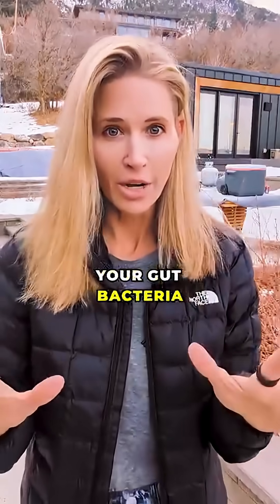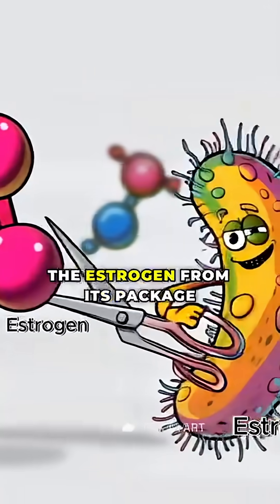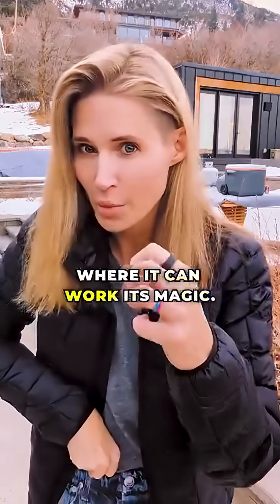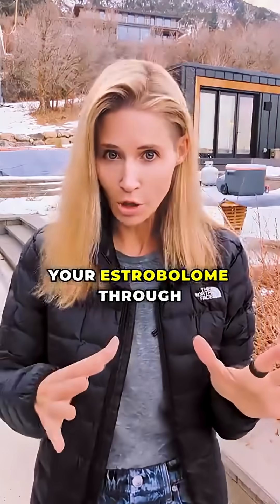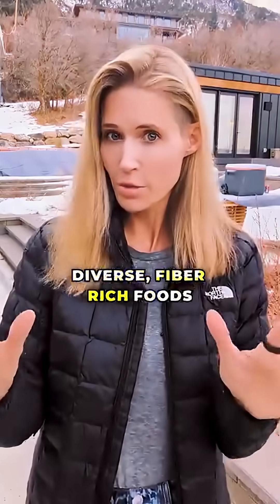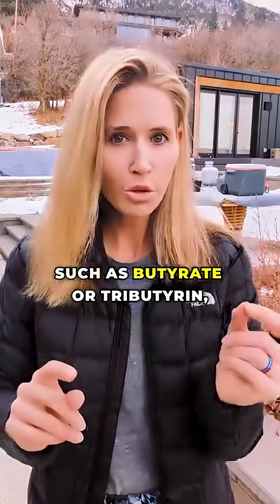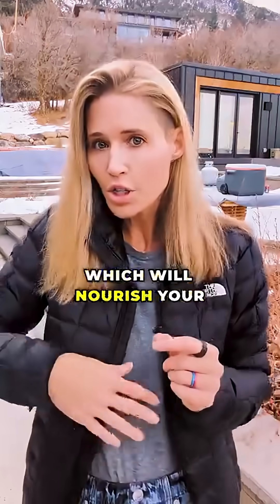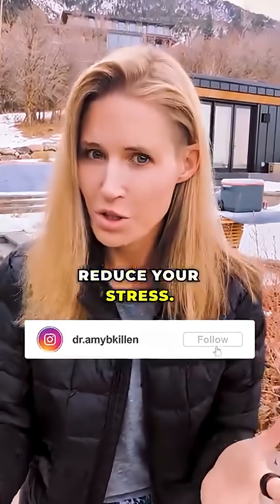How healthy is your gut? 🤔 Special bacteria, called the esteobolone, affect how much estrogen is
How healthy is your gut? 🤔

Special bacteria, called the esteobolone, affect how much estrogen is reabsorbed vs excreted.

Dysbiosis (poor guy health) can lead to either too much estrogen resorption and too little resorption, depending on the specific situation.

To keep these little critters happy, prioritize fiber (30g/day), consider pre and probiotics, keep inflammation and stress down. ✅

I'm a big fan of butyrate (a postbiotic) that feeds the intestinal cells. Tributyrin is the most well ❤️‍🩹 tolerated form of butyrate (we have this in ). 💪

Do you have any special tips for keeping your gut happy? ❓